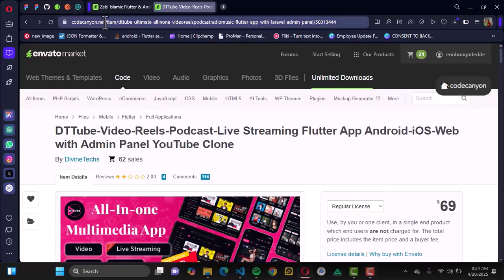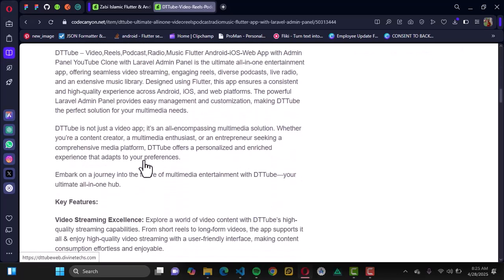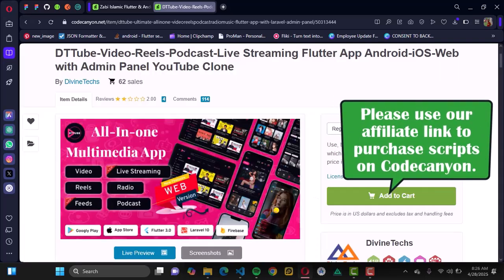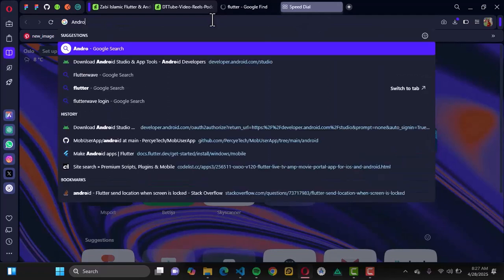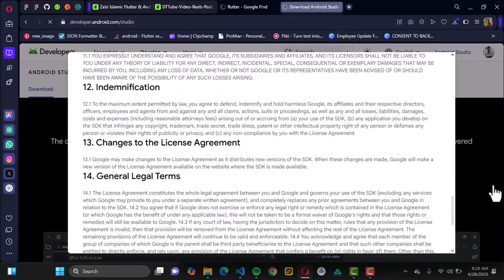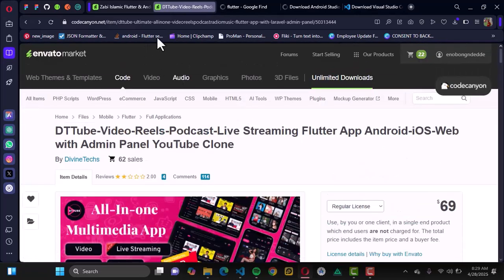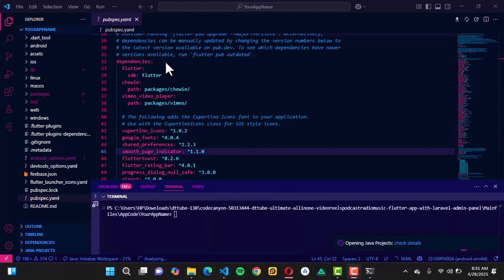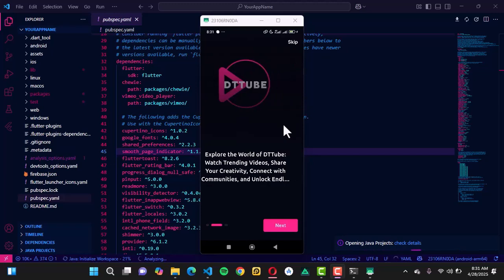How To Solve Your Multimedia Platform Needs with DTTube Script: Full Setup & Business Solution Guide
Looking to launch your own multimedia or video-sharing platform like YouTube or Vimeo? 🤔

🎯 DTTube Script is the perfect PHP solution designed to help you create a powerful, scalable, and fully-featured multimedia website. In this step-by-step video, I’ll walk you through how to install, configure, and launch DTTube — the ultimate multimedia platform script.

🔍 Whether you're a developer, entrepreneur, or digital content creator, this video will show you how DTTube solves common multimedia platform challenges, including monetization, user uploads, responsive design, and more.

🚀 Ready to Build Your Own Multimedia Platform?

🔥 Why Choose DTTube?
✅ Fully responsive video-sharing solution
✅ Admin panel & content moderation
✅ User profile & channel system
✅ Built-in advertising features
✅ Video categorization & search functionality

✨ Let’s turn your video platform idea into reality with DTTube Script + expert guidance.